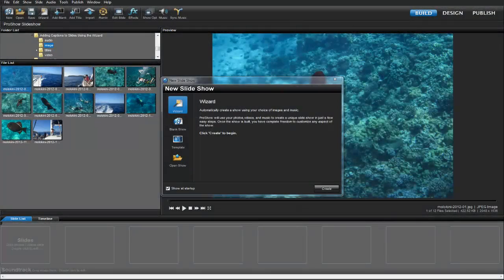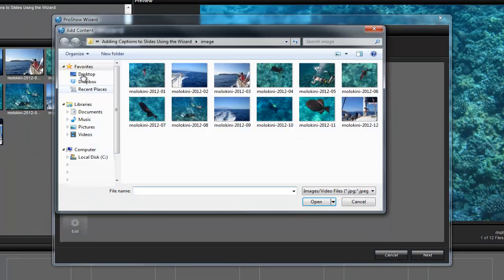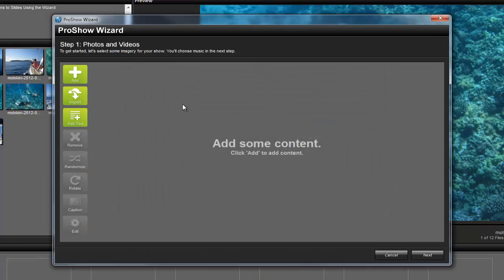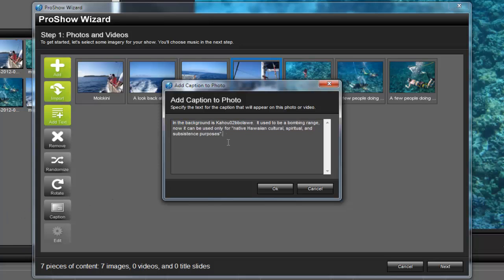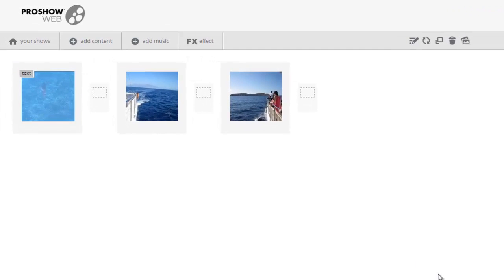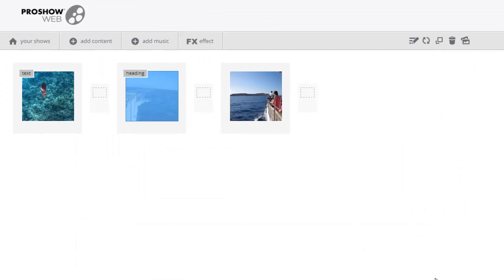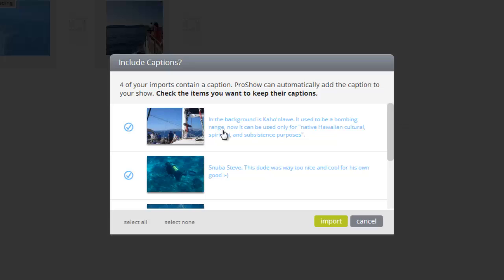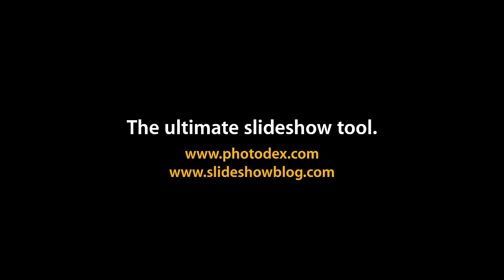Adding Captions to Slides using ProShow's Wizard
Learn how to add captions to your photo + video slideshows using ProShow's wizard. The wizard will automatically apply animated effects to your captions and add them to your slideshow. This video covers how this is done in ProShow Gold, ProShow Producer and ProShow Web.